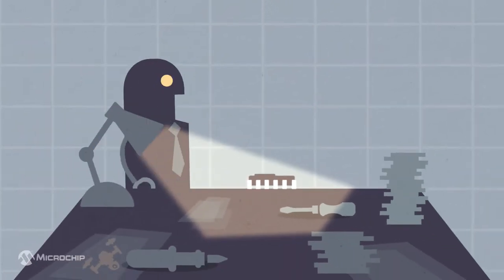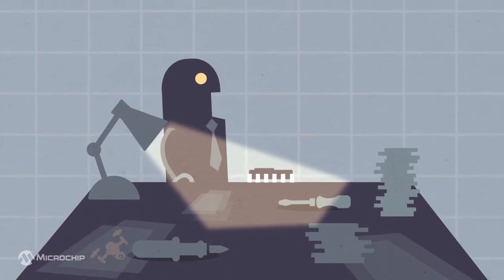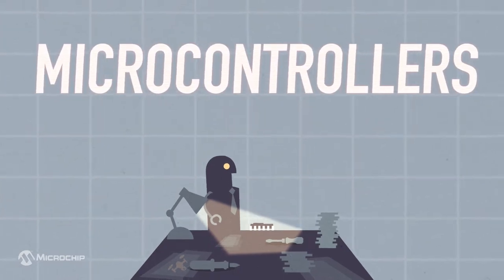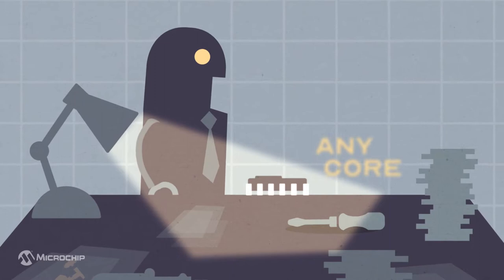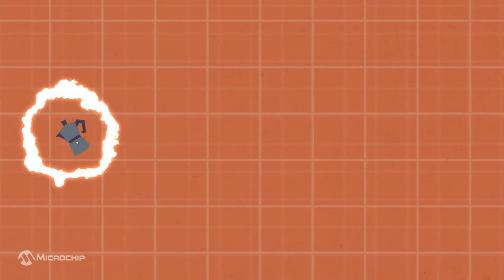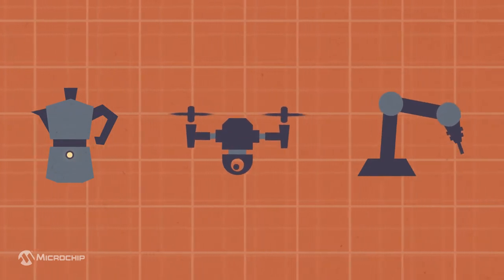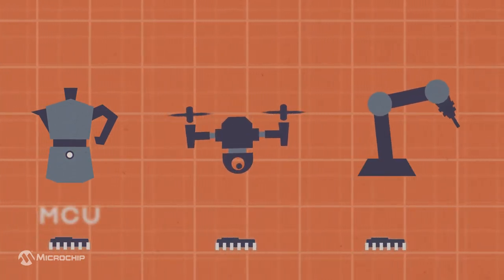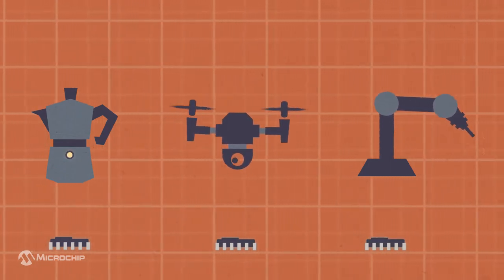Scalable Performance for Embedded Designs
Are you facing changing design requirements–again? We are the only semiconductor supplier innovating across 8-, 16- and 32-bit microcontrollers, digital signal controllers and microprocessors. Our upward-compatible architectures preserve your time and resource investment in code development. In addition, our development ecosystem allows you to leverage a common ecosystem across multiple designs. Changing design requirements don’t need to be painful; learn how we can make it effortless